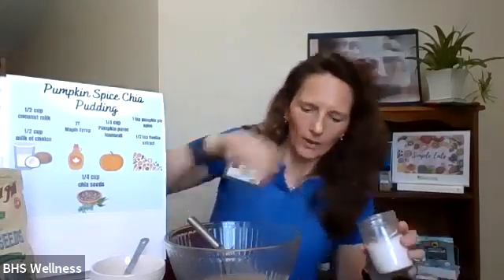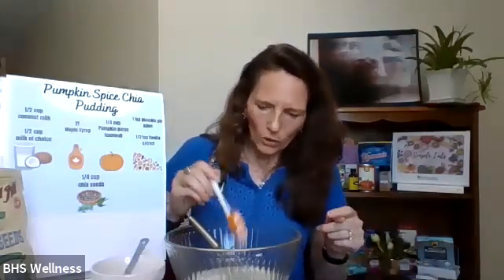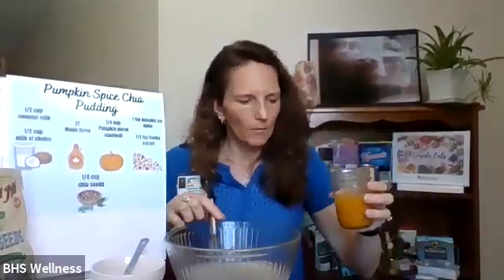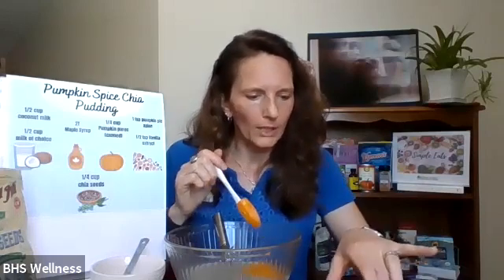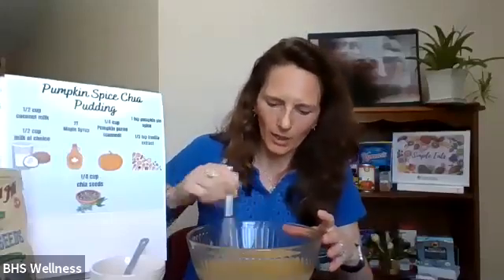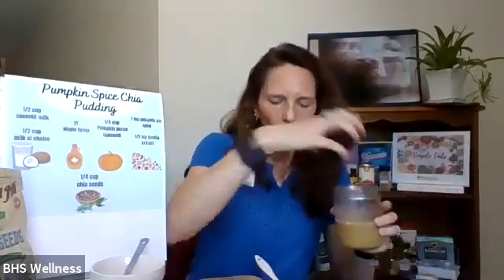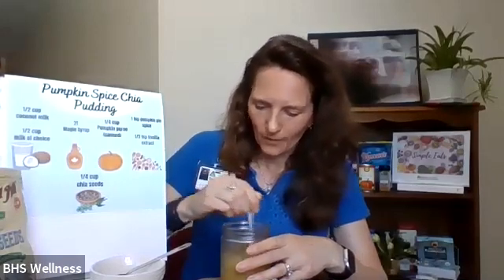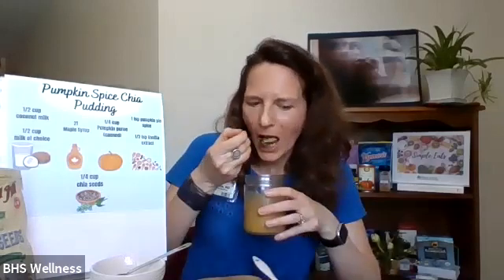Simple Eats-The Benefits of Fiber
Welcome to Simple Eats with Wellness Registered Dietitian, Sarah Hawkins. In this session, Sarah share the benefits of fiber and talks more specifically about the super food -Chia. She also shares a simple 4 ingredient recipe that is delicious and packed with fiber. This is a session you don't want to miss!